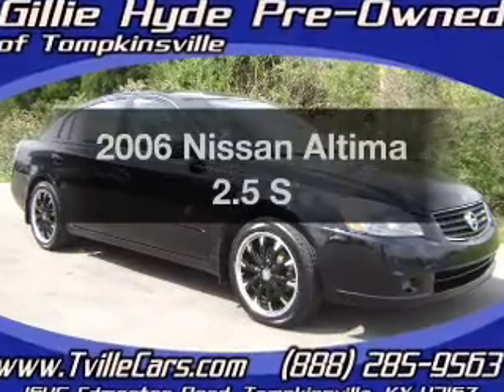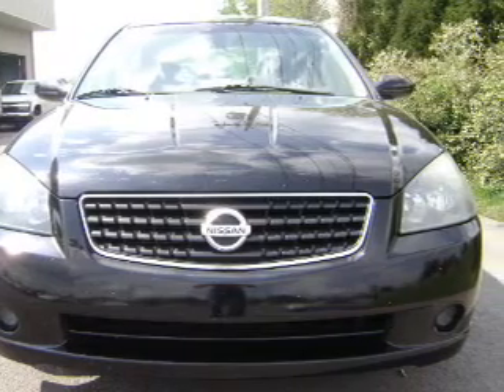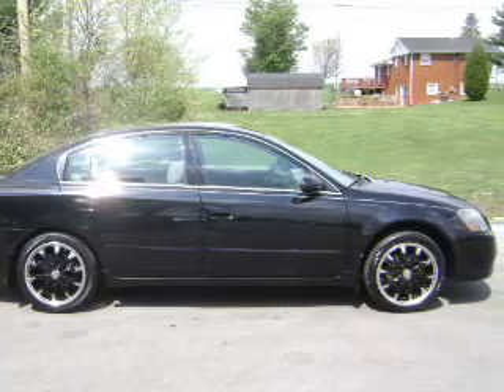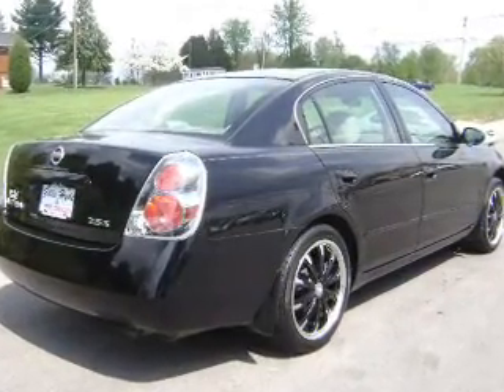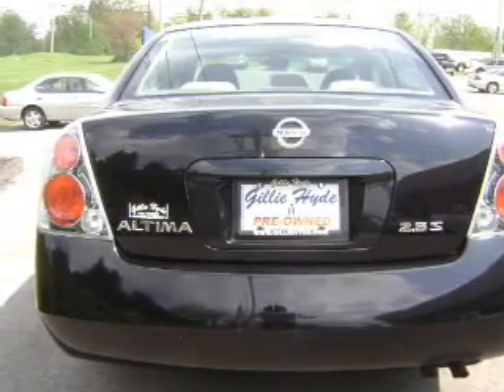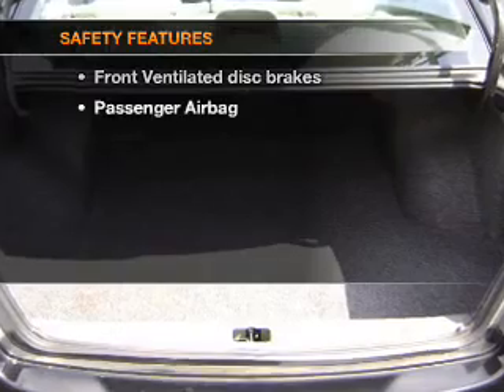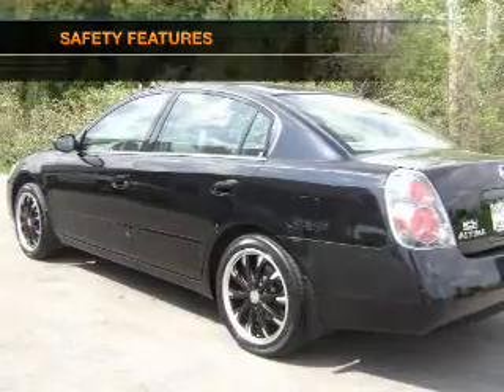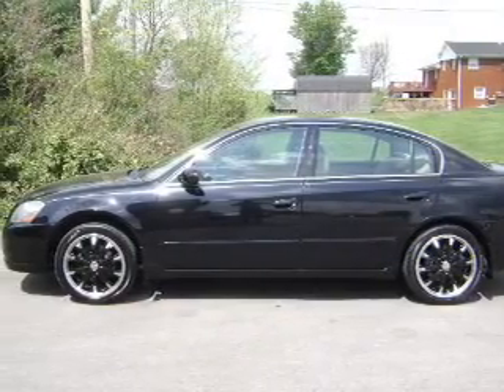2006 Nissan Altima - Glasgow KY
Year: 2006
Make: Nissan
Model: Altima
Trim: 2.5 S
Engine: 2.5 liter inline 4 cylinder 16 valve
Transmission: 5-Speed Manual
Color: Black
Mileage: 59893
Address:
610 Happy Valley Road